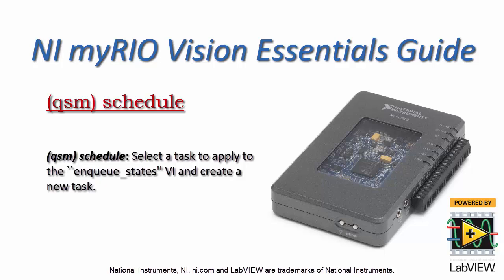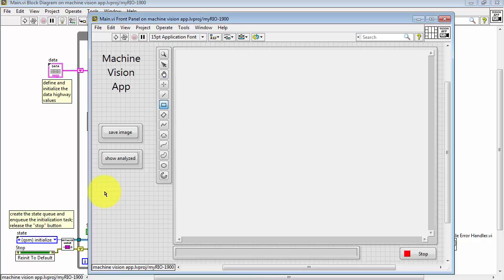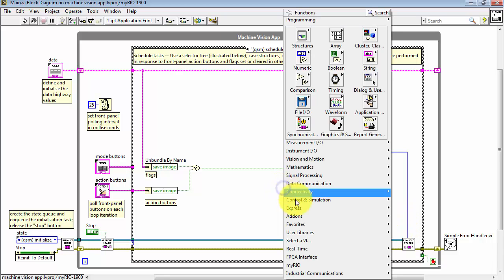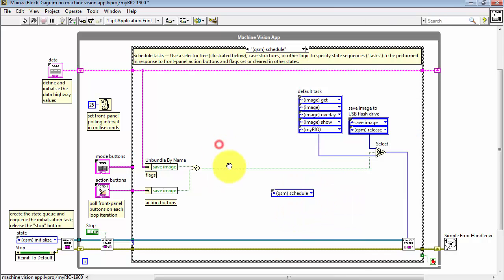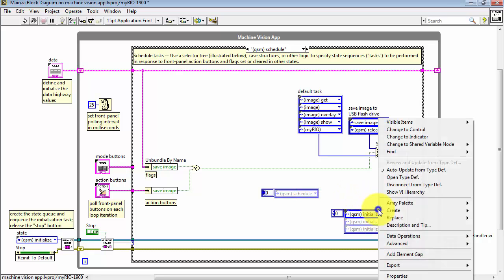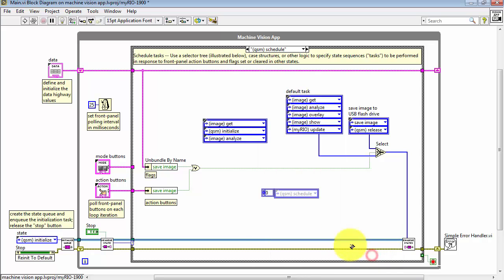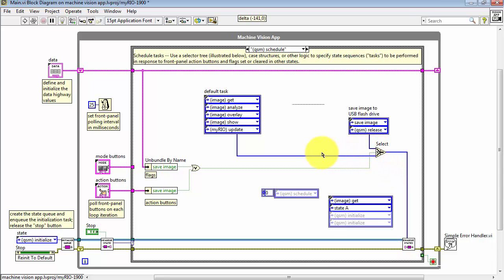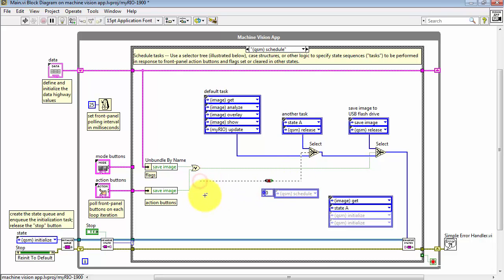NI Vision: (qsm) schedule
(qsm) schedule: Select a task to apply to the ``enqueue\_states'' VI and create a new task.